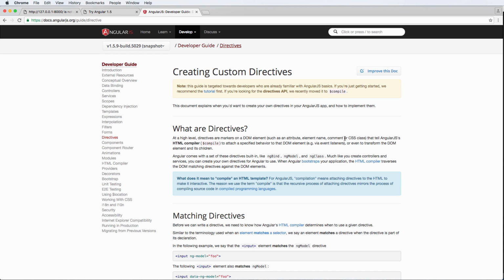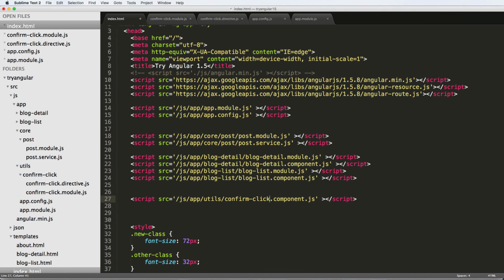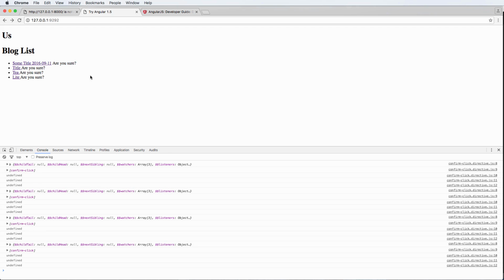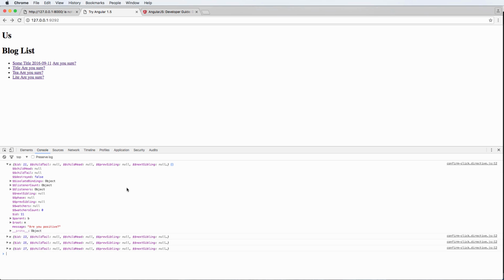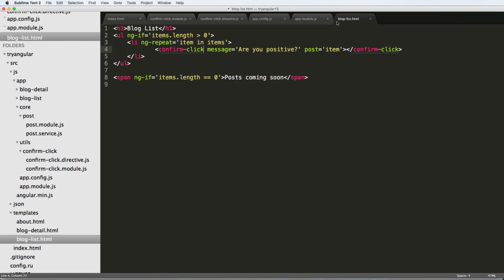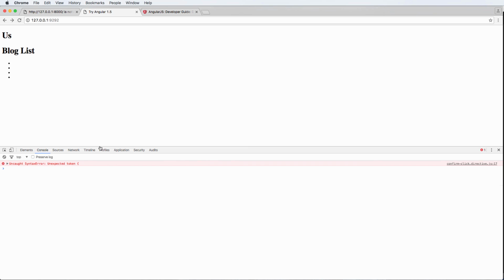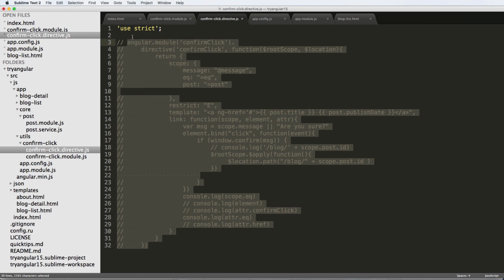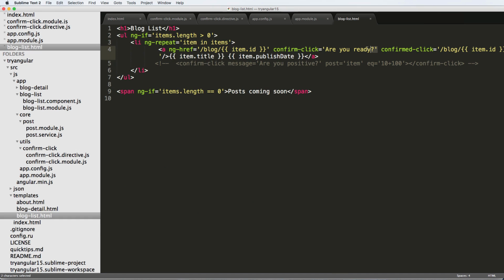Try AngularJS 1.5 - 22 of 33 - Custom Angular Directive for Confirmed Click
Try AngularJS is a step-by-step introduction to the AngularJS framework version 1.5. In this series we will teach you the fundamentals of AngularJS to build a front end application in the form of a blog.

AngularJS is a front end system that really shines when you add a backend to it. The ideal backed is a RESTful API using Django and the Django Rest Framework.